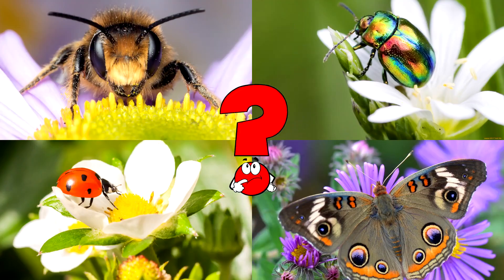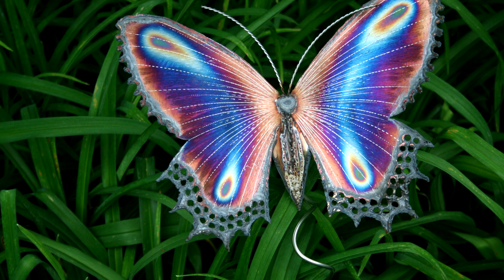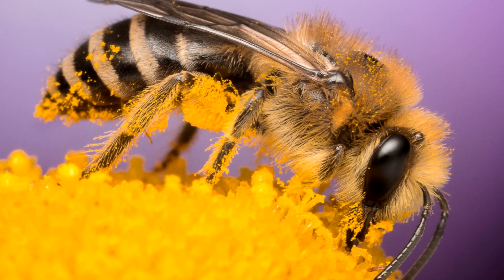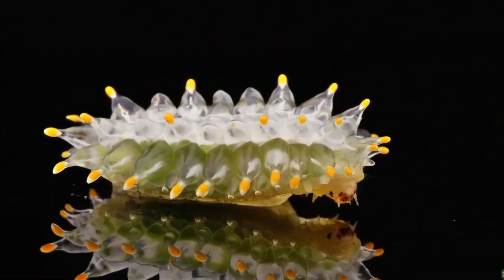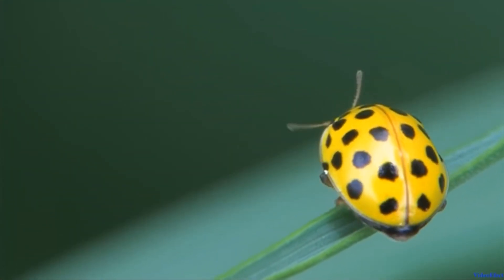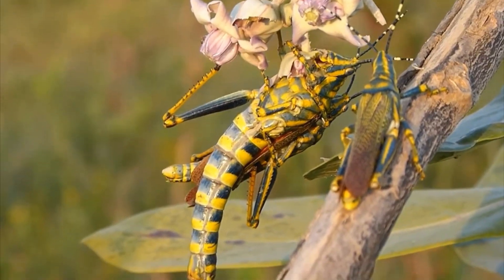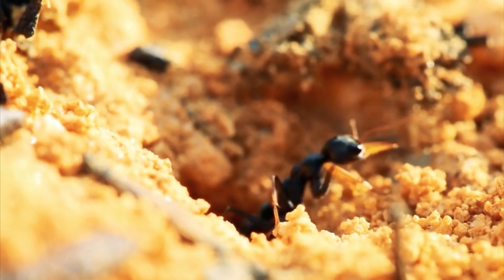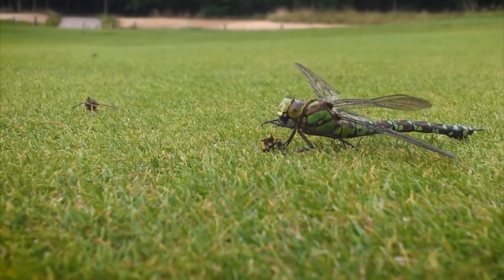Insects for Kids – Learn About Bugs and Creepy Crawlies!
Welcome to the tiny world of insects, little explorers! 🐞🪲🐝 This fun and educational playlist is perfect for toddlers and young children who want to learn all about the interesting bugs and insects that live around us.

In this playlist, children will:
– Discover fun facts about ladybugs, ants, butterflies, bees, grasshoppers, spiders, and more
– Learn what insects eat, where they live, and how they help nature
– Enjoy colorful animations, fun sounds, and simple puzzles and games
– Build early vocabulary and curiosity about nature, science, and the outdoor world

Perfect for little nature lovers who enjoy exploring the garden and watching bugs! Let’s learn and play with insects together! 🐛🦋🌼